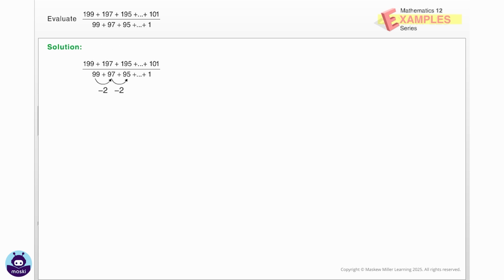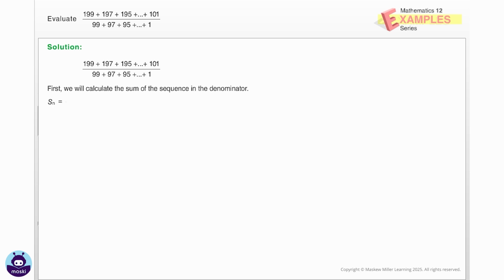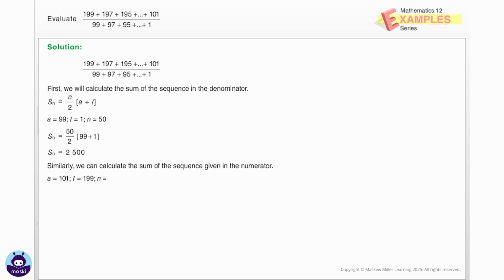[GRADE 12] Arithmetic series: Worked example 2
This is a video of an example of how to evaluate arithmetic series